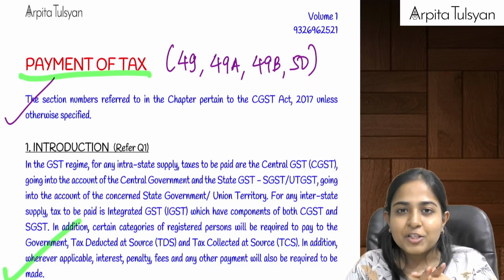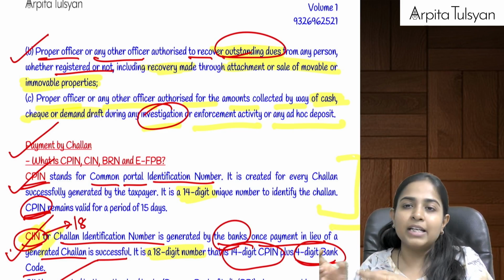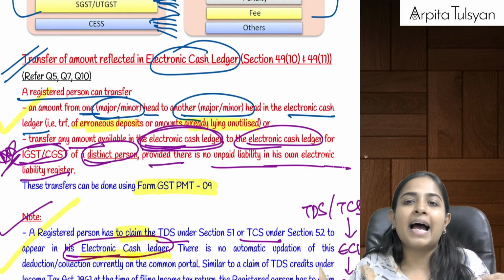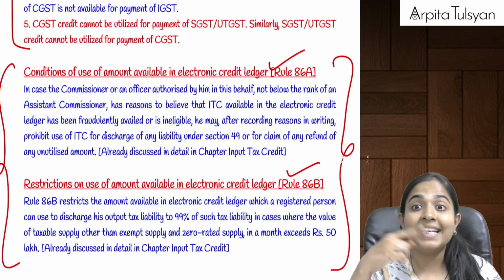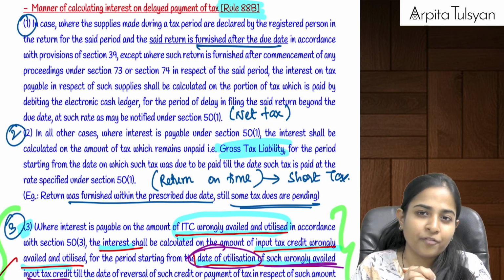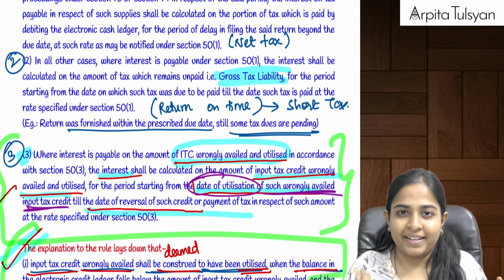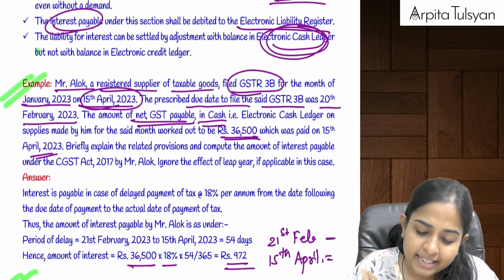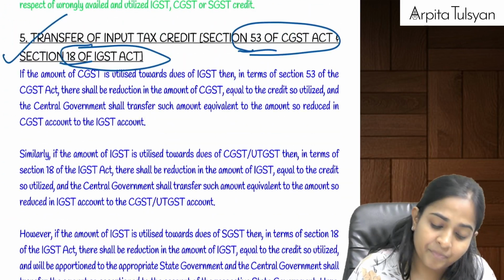Payment of Tax | CA Final IDT GST |Super Quick Revision by CA Arpita Tulsyan |May/Nov2024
This is a Super Quick Revision for CA Final IDT - Payment of Tax by CA Arpita Tulsyan | May/Nov2024 Exams